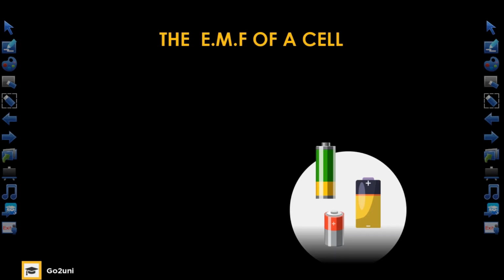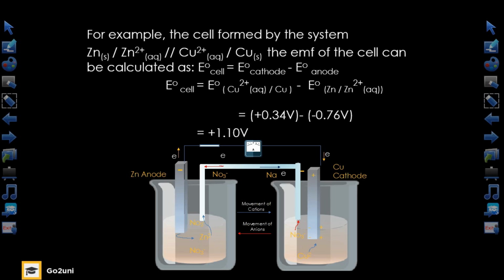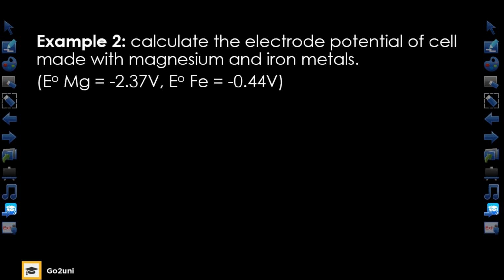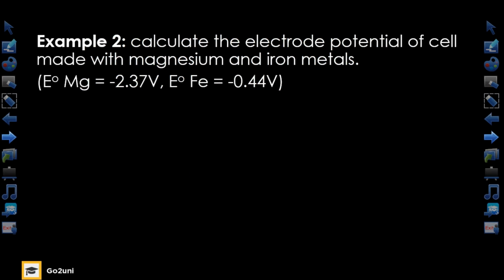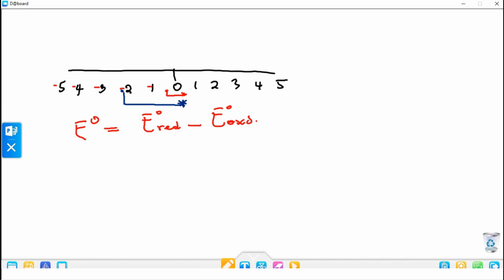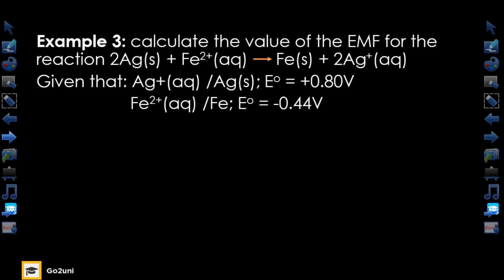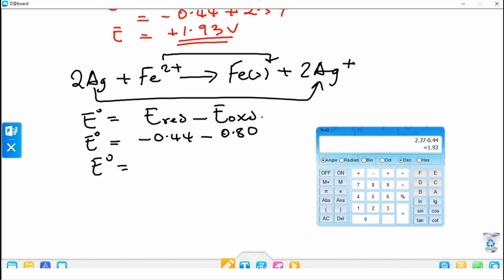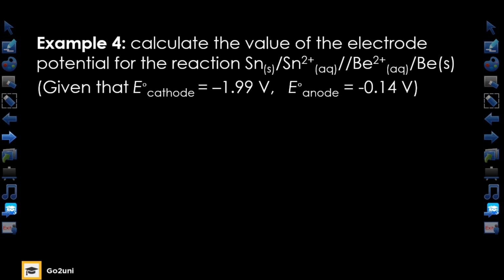E.M.F of a cell